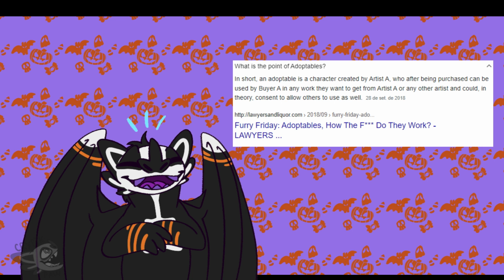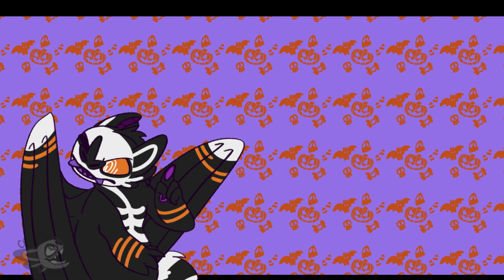How To Design Cool Adoptables - Tips & Tricks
First official video, and it's all about creating and designing adoptables! This is a topic I'm really passionate about and I worked very hard on this video, so I hope you guys enjoy it!